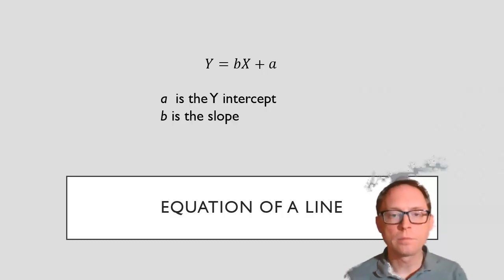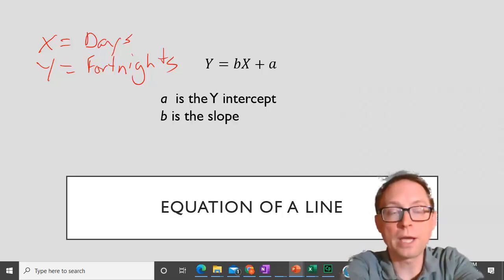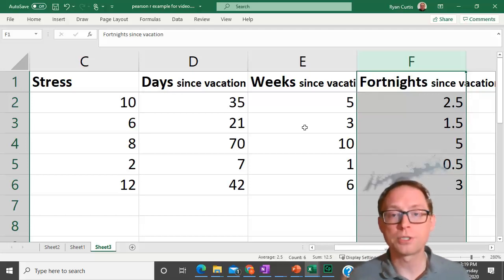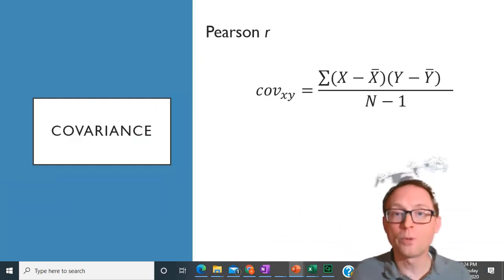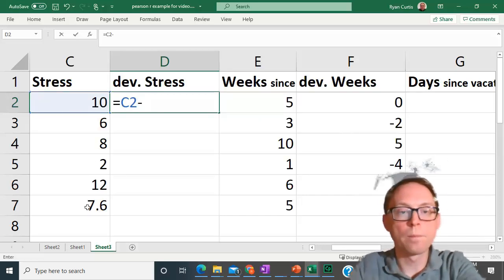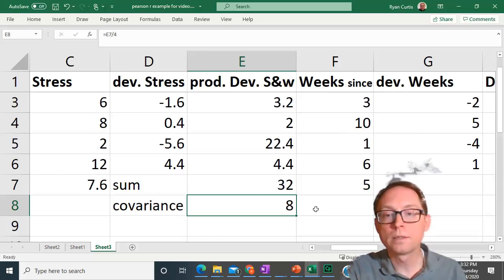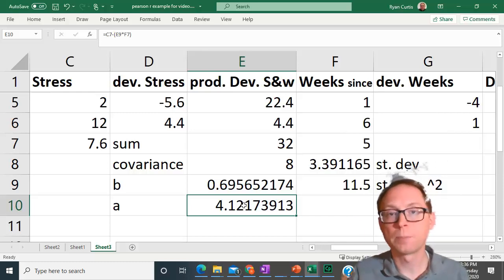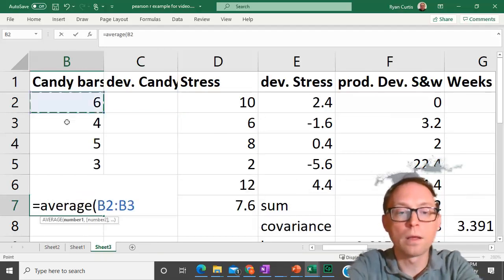PSYC 2111 chapter 10 part 1